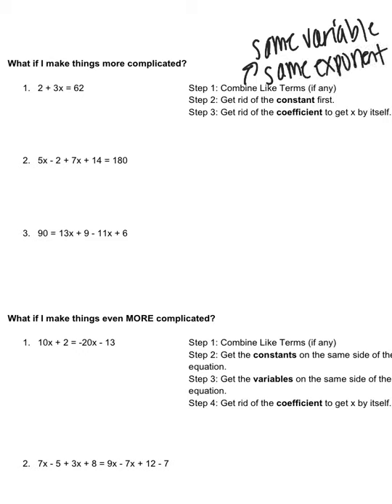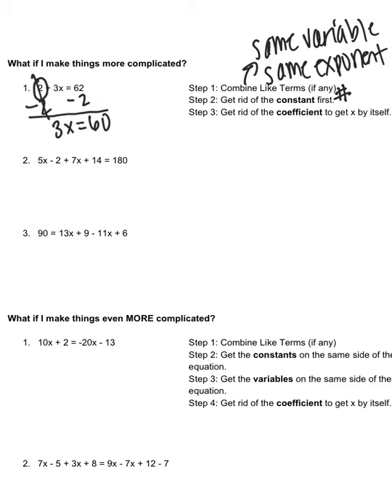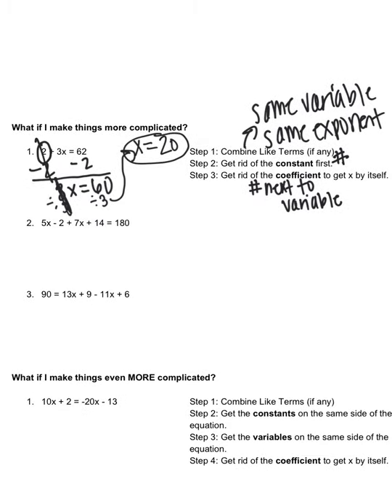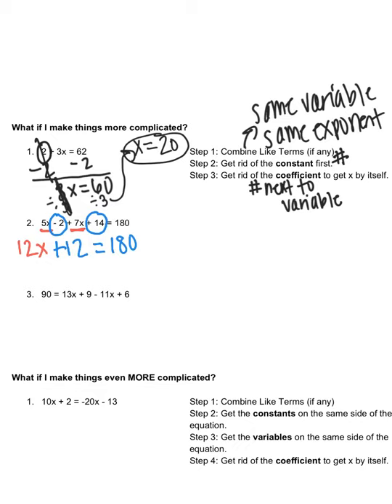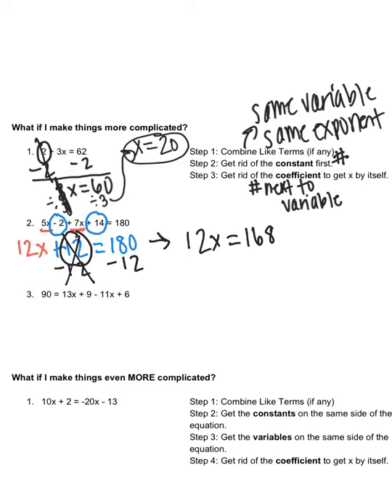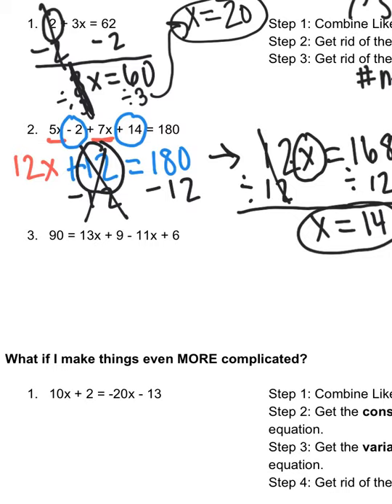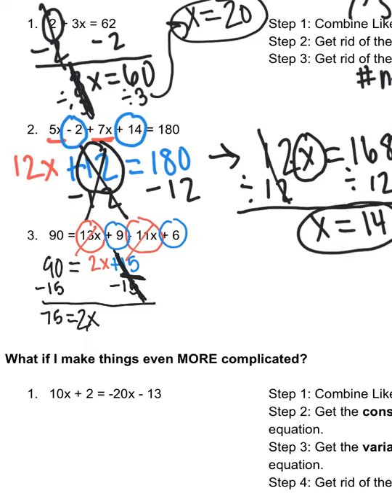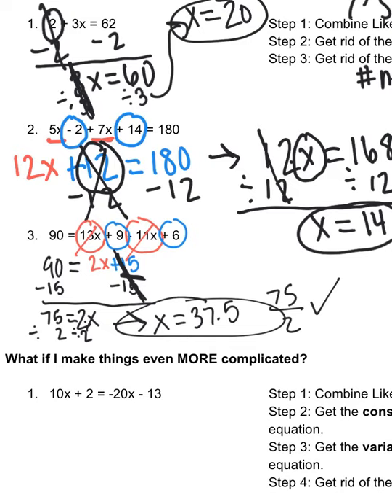Solving 2-Step Equations